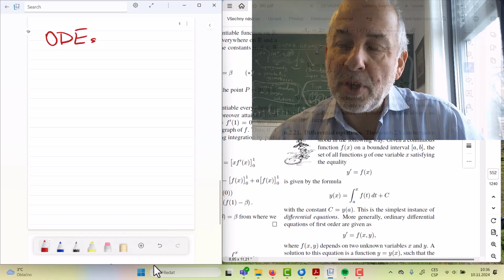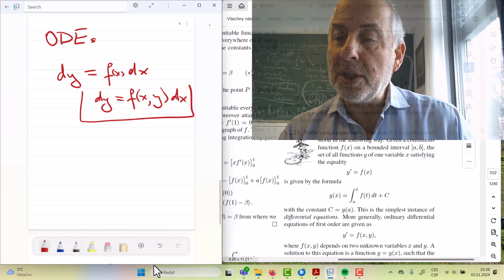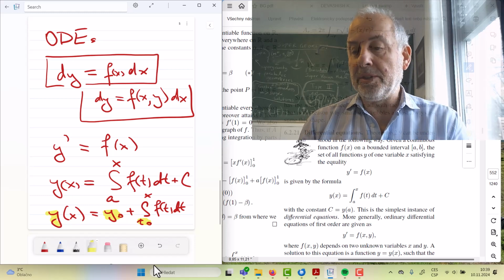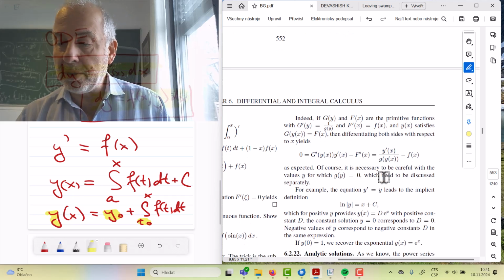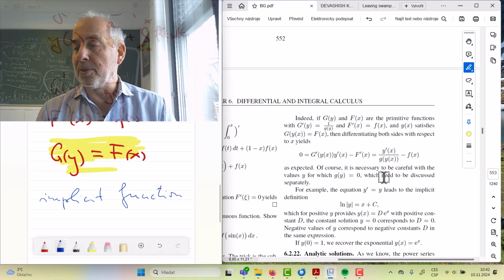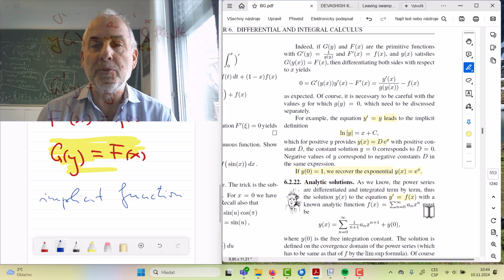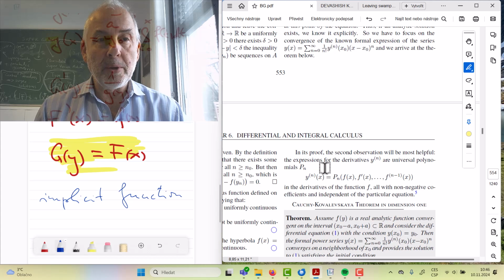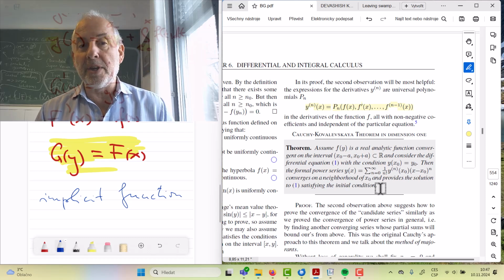C17 Calculus: Simplest differential equations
Glimpses towards thre ODEs - those with separated variables ...